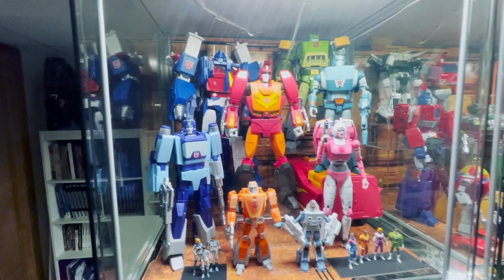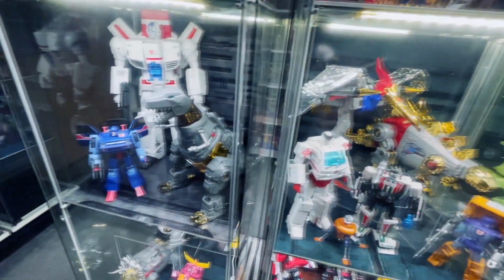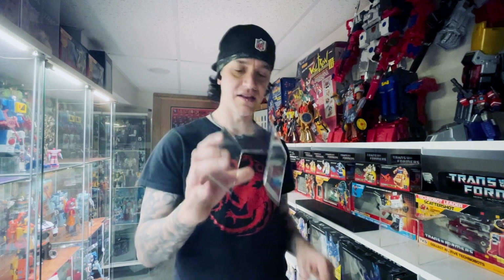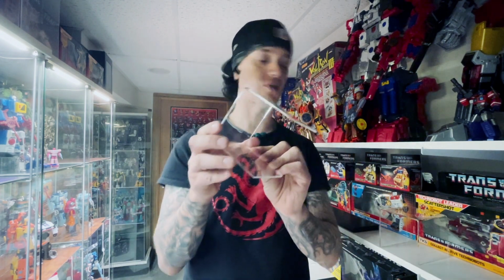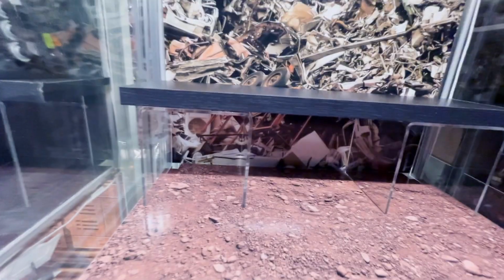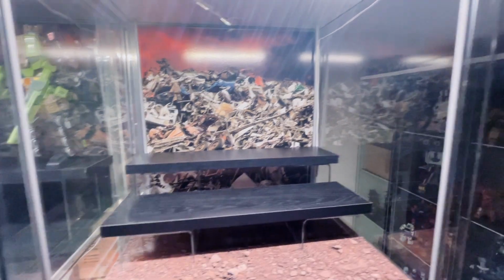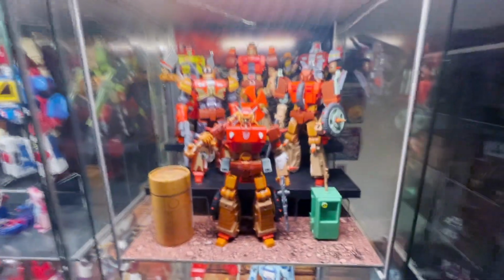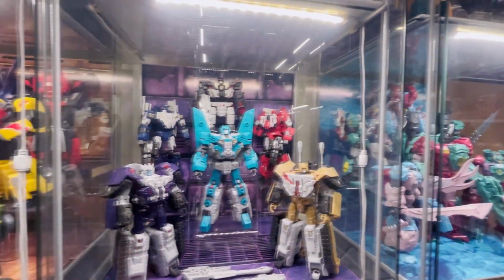Display Set-Up [April 4th, 2021]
A bunch of people have asked what I use to make my display look the way it does. So I put a little step by step video together to show you the answer to that question.

The LED strips: @
The clear acrylic risers: @u
PVC board: @9
The video on detolf background construction: @

Here's links to all my other creative outlets and a few things I like to support. Check 'em out!